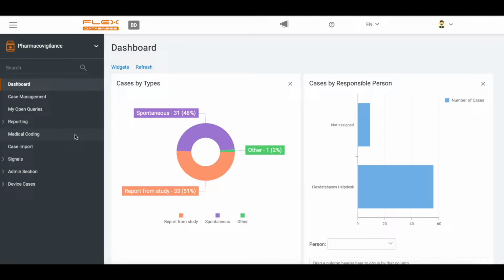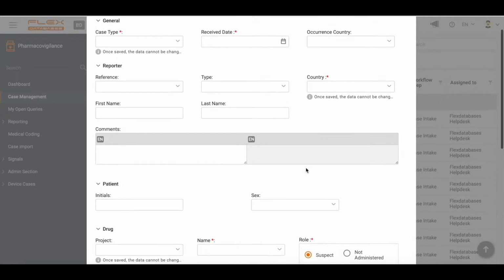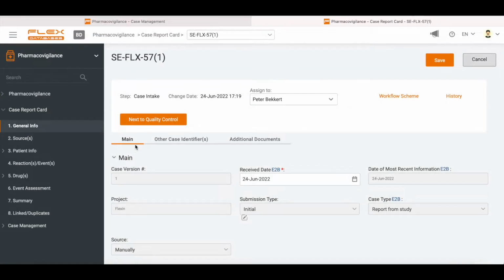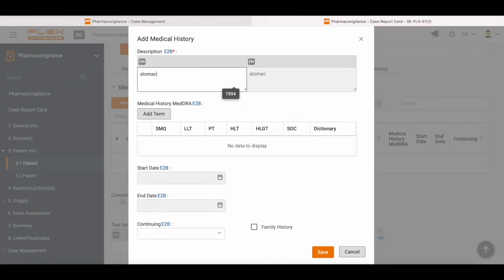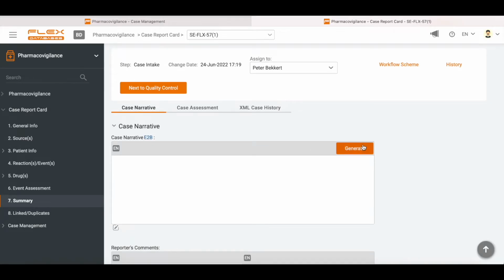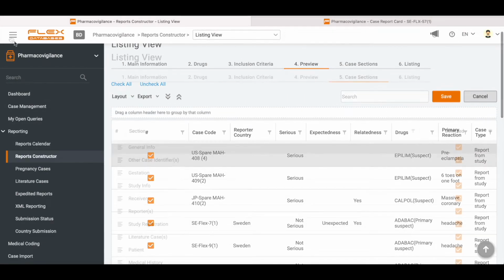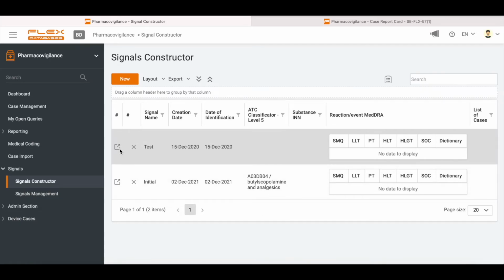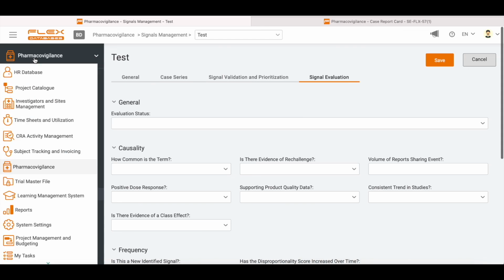Flex Databases Pharmacovigilance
Flex Databases Pharmacovigilance is a comprehensive drug safety database that ensures robust and compliant pharmacovigilance activities both within clinical trials and post-approval stage. End-to-end process of collecting, triage, evaluation and submission of safety data in a single point.